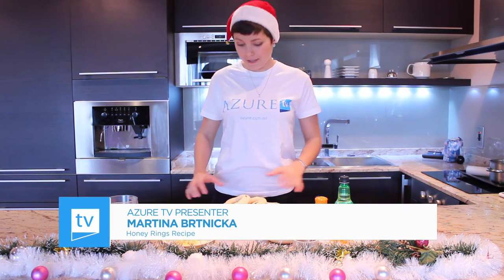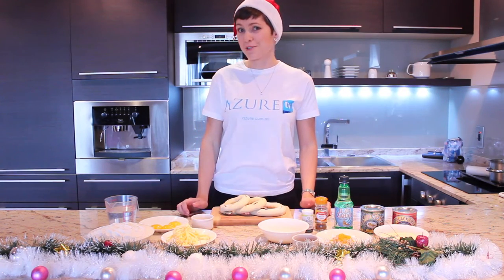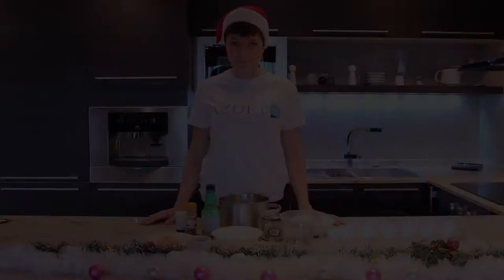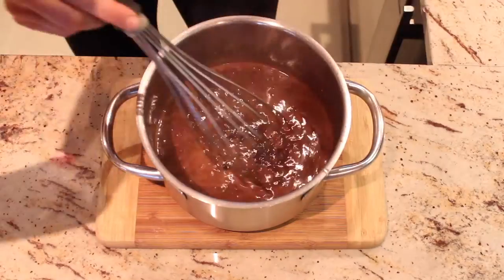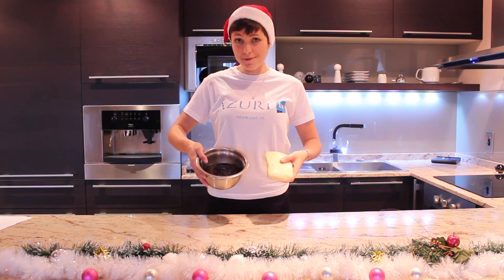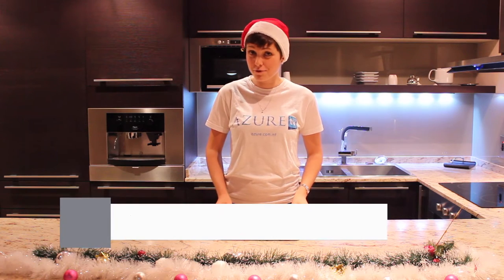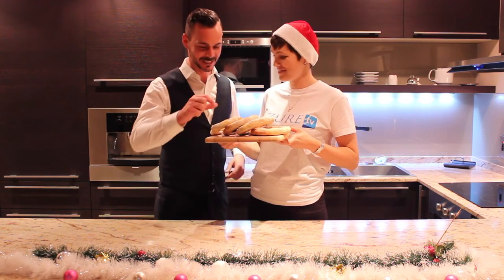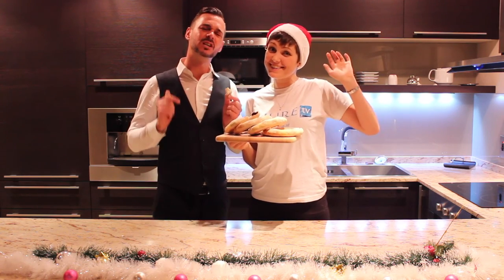Azure TV: Vlog 22 – Honey Rings Recipe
Watch this video to find out how to make honey rings in the comfort of your own home! These typical Maltese sweets are delicious Christmas treats and suitable for absolute baking beginners.